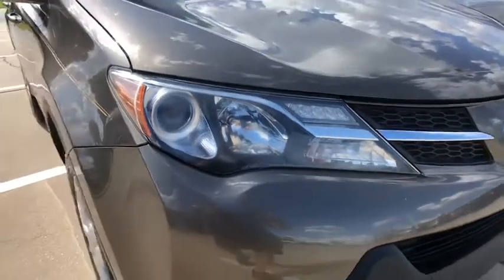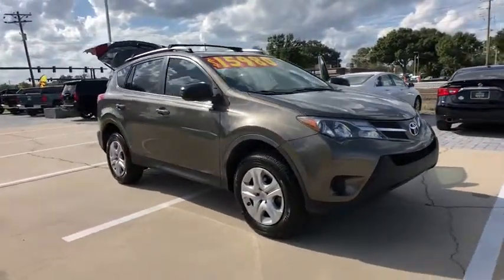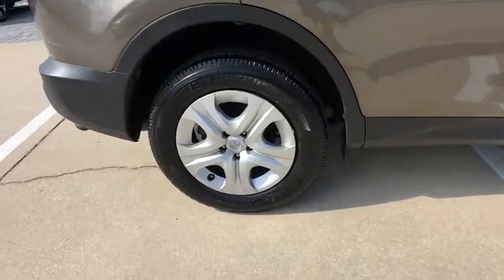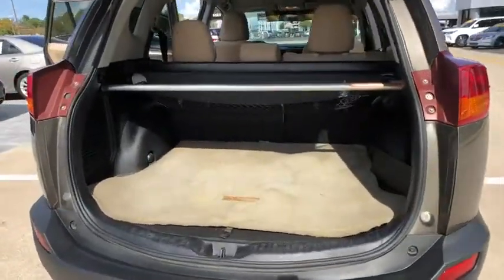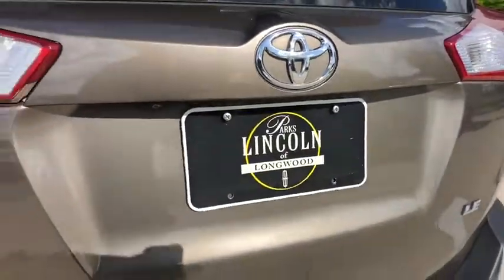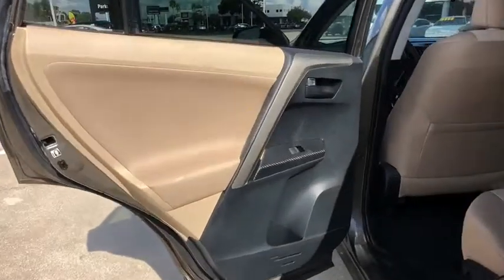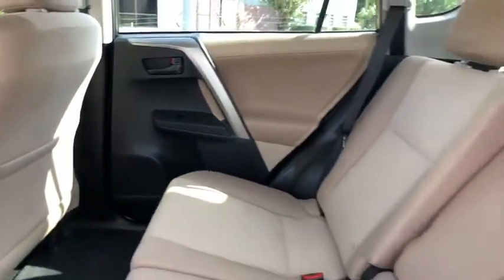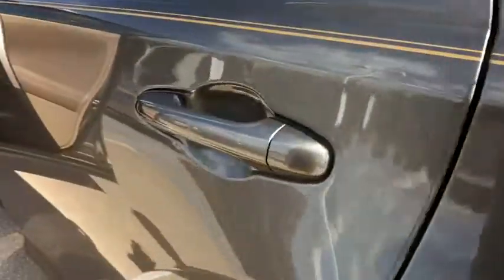2013 Toyota RAV4 Orlando, Winter Park, Windermere, The Villages, Deland, FL KUL12027A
Magnetic Gray Metallic Used 2013 Toyota RAV4 available in Orlando, Florida at Parks Lincoln. Servicing the Winter Park, Windermere, The Villages, Deland, FL area.

Parks Lincoln
3505 US-17

CARFAX One-Owner. Clean CARFAX. Pyrite Mica 2013 Toyota RAV4 LE FWD 6-Speed Automatic 2.5L 4-Cylinder DOHC Dual VVT-i * 1 OWNER CLEAN CARFAX, * CLEAN CARFAX, * BACKUP CAMERA, * PUSH START, * ALLOY WHEELS, Latte w/Fabric Seat Trim.Recent Arrival! Odometer is 2879 miles below market average! 31/24 Highway/City MPGAwards:* 2013 IIHS Top Safety Pick * 2013 KBB.com Brand Image Awards * 2013 KBB.com Best Resale Value AwardsReviews:* If a smaller, well-equipped SUV with seating for five and good fuel economy is on your to-buy list, it's hard to ignore the RAV4. Sharp looks, competitive pricing and a strong reliability history further bolster its appeal. Those seeking an all-electric SUV will only find it in the 2013 RAV4 EV. Source: KBB.com* Roomy interior for both people and cargo; strikes a good balance between ride comfort and sure-footed handling. Source: Edmunds